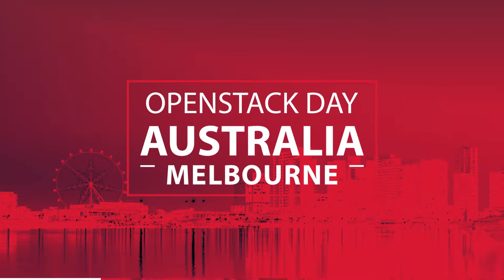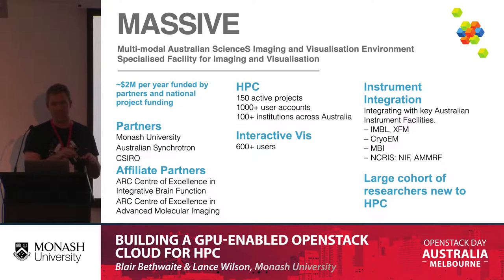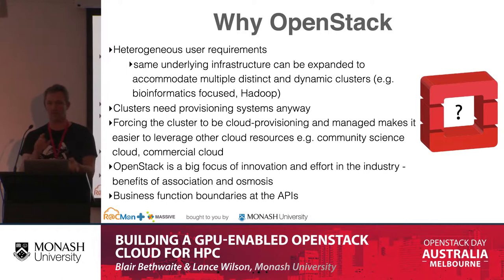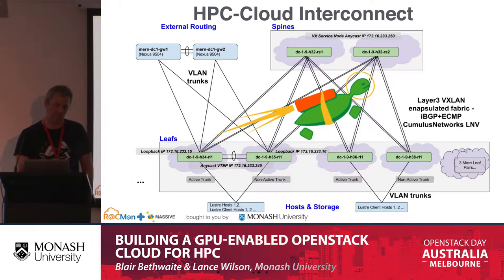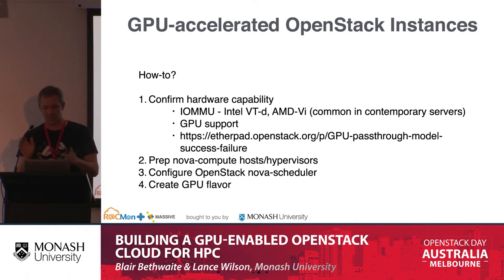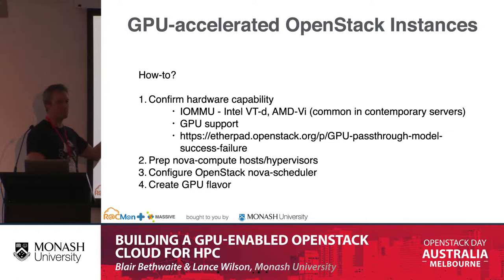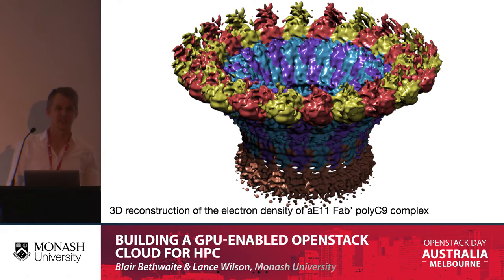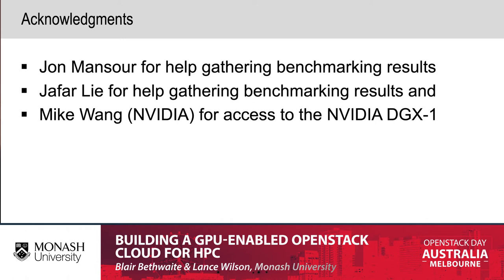Building a GPU-enabled OpenStack Cloud for HPC - Blair Bethwaite & Lance Wilson, Monash University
Audience Level
Intermediate

Synopsis
M3 is the latest generation system of the MASSIVE project, an HPC facility specializing in characterization science (imaging and visualization). Using OpenStack as the compute provisioning layer, M3 is a hybrid HPC/cloud system, custom-integrated by Monash’s R@CMon Research Cloud team. Built to support Monash University’s next-gen high-throughput instrument processing requirements, M3 is half-half GPU-accelerated and CPU-only.

We’ll discuss the design and tech used to build this innovative platform as well as detailing approaches and challenges to building GPU-enabled and HPC clouds. We’ll also discuss some of the software and processing pipelines that this system supports and highlight the importance of tuning for these workloads.

Speaker Bio
Blair Bethwaite: Blair has worked in distributed computing at Monash University for 10 years, with OpenStack for half of that. Having served as team lead, architect, administrator, user, researcher, and occasional hacker, Blair’s unique perspective as a science power-user, developer, and system architect has helped guide the evolution of the research computing engine central to Monash’s 21st Century Microscope.

Lance Wilson: Lance is a mechanical engineer, who has been making tools to break things for the last 20 years. His career has moved through a number of engineering subdisciplines from manufacturing to bioengineering. Now he supports the national characterisation research community in Melbourne, Australia using OpenStack to create HPC systems solving problems too large for your laptop.